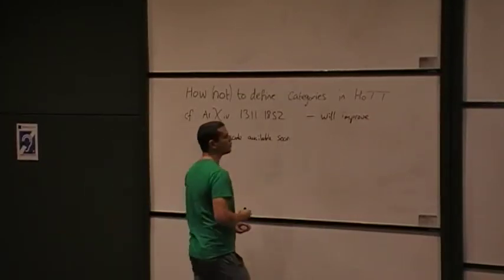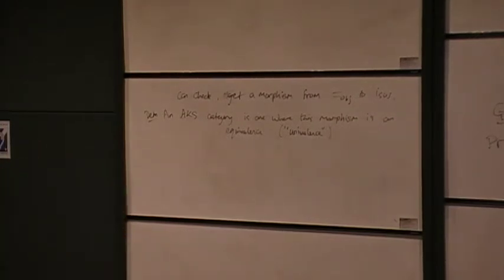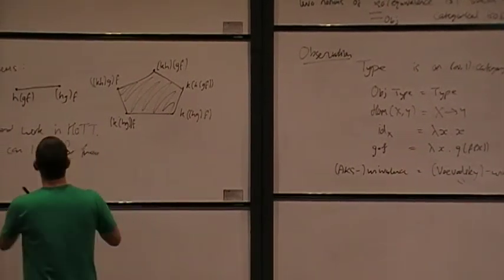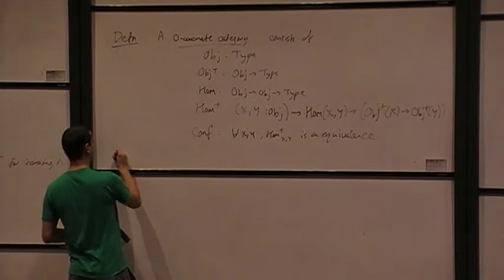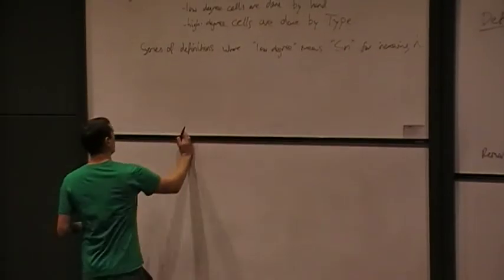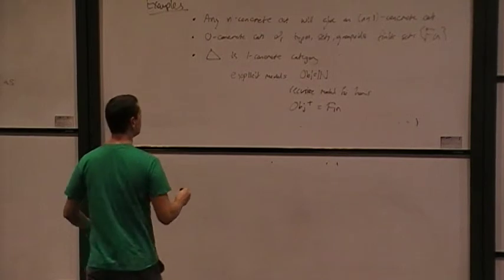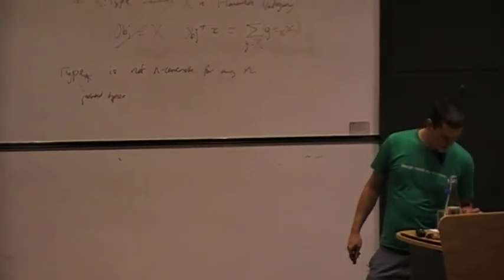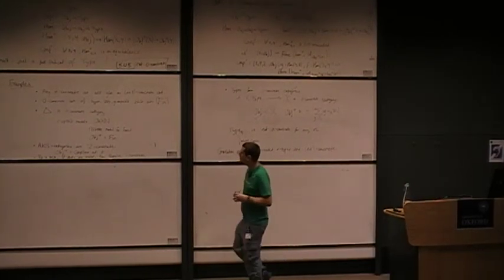James Cranch, How (not) to define categories in HoTT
On 10 Nov 2014, at Homotopy Type Theory Workshop (7-10 Nov 2014, Mathematical Institute, University of Oxford)

Abstract: Work of Ahrens, Kapulkin and Shulman gives a convincing definition of 1-categories inside homotopy type theory. It's certainly natural to ask for much more: a full theory of (infty,1)-categories.
I'll describe a fragment of such a theory, where our categories are those which differ in a finitary way from the (infty,1)-category of types. This fragment contains some handy examples (including all 1-categories), but also fails to capture some pretty crucial examples (such as most (infty,1)-categories of structured types). I'll discuss the strengths and limitations, and hopefully describe some further aspirations